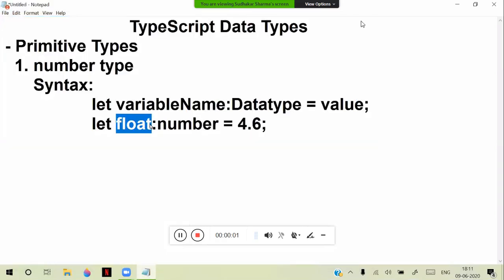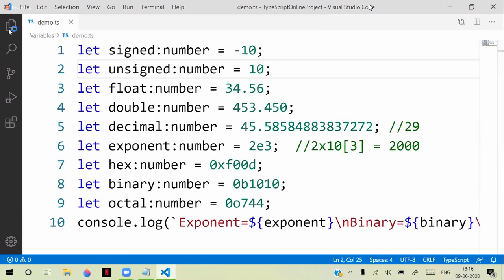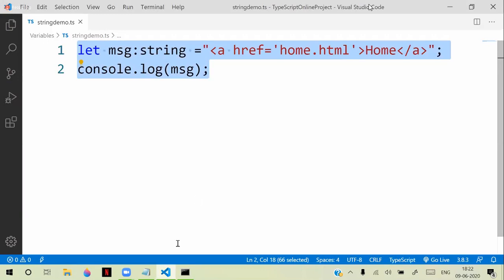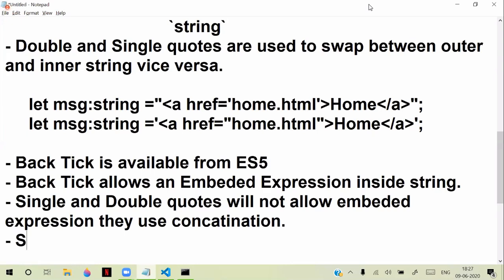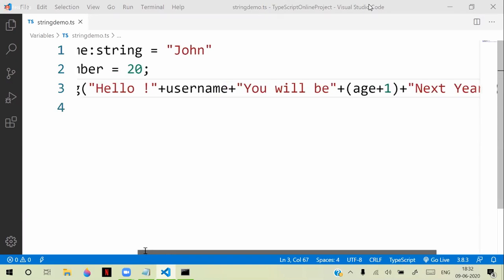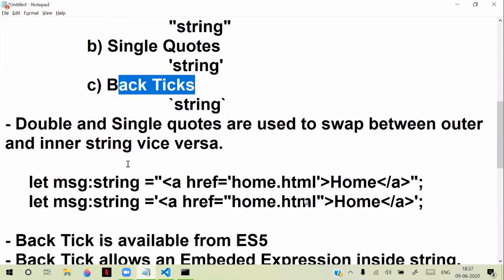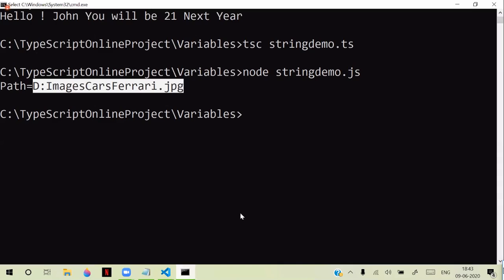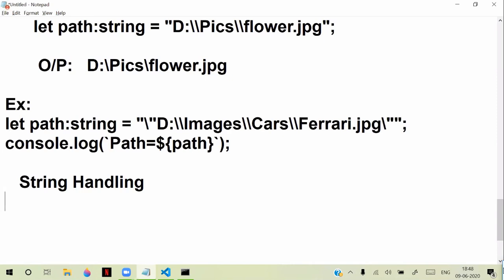Learn TypeScript for Beginners Class_12